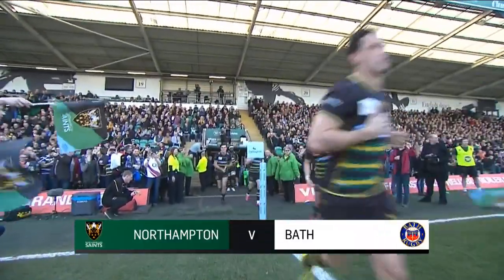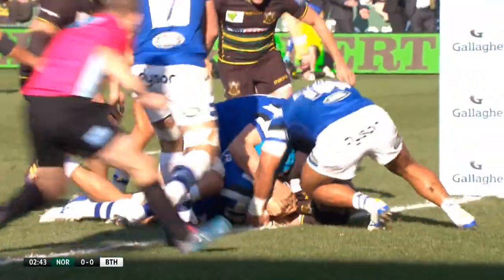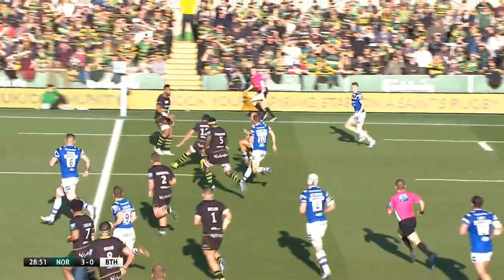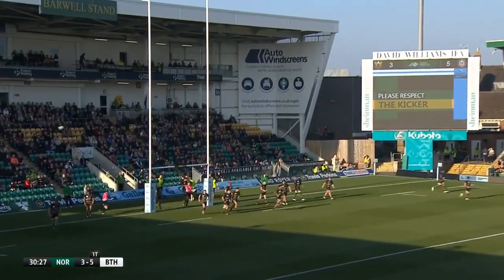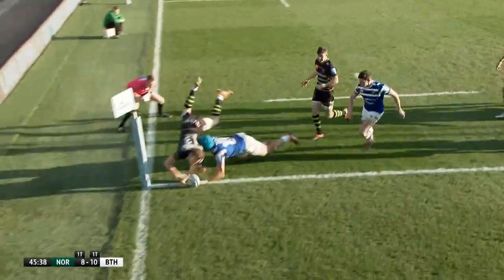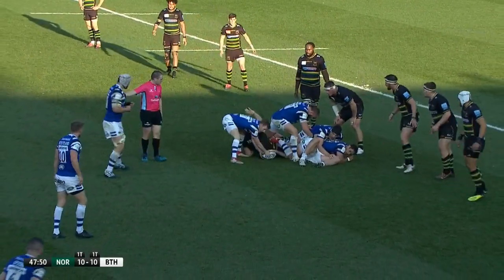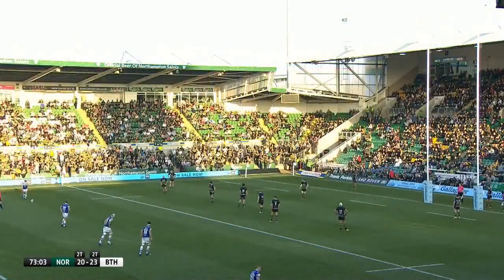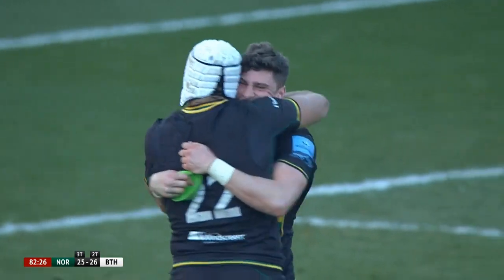Highlights - Northampton Saints v Bath Rugby